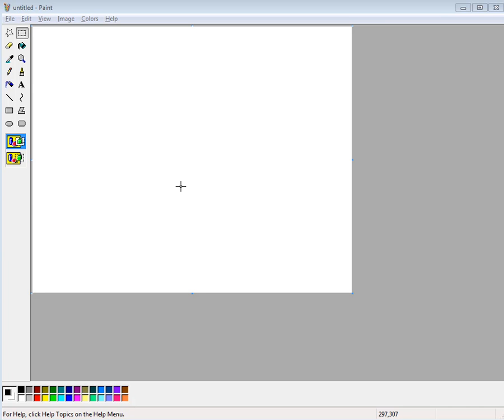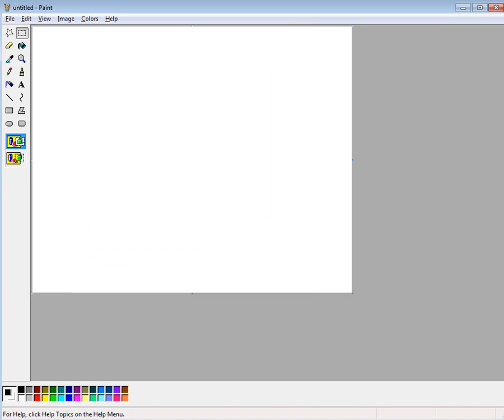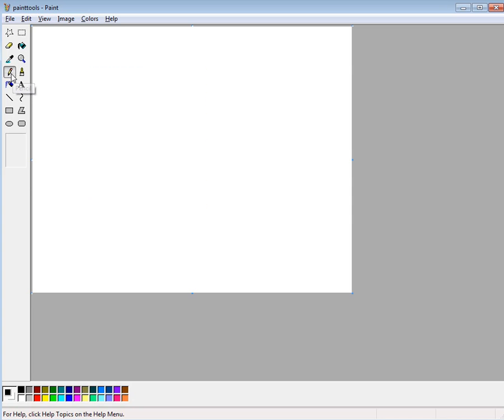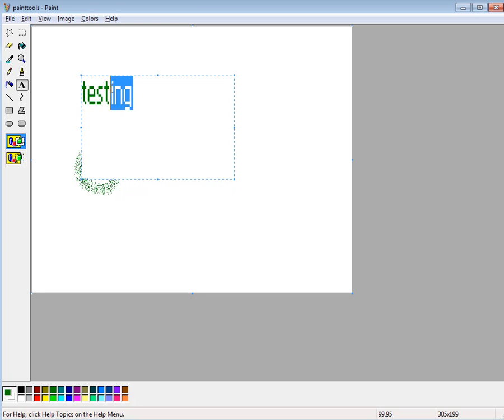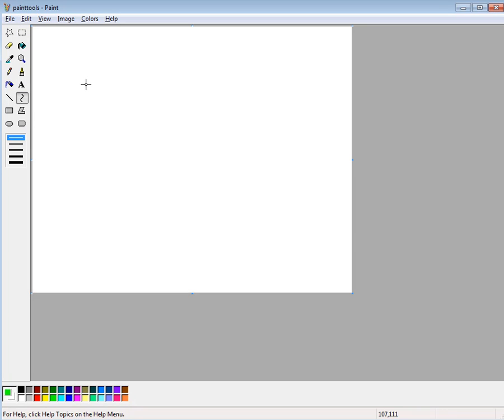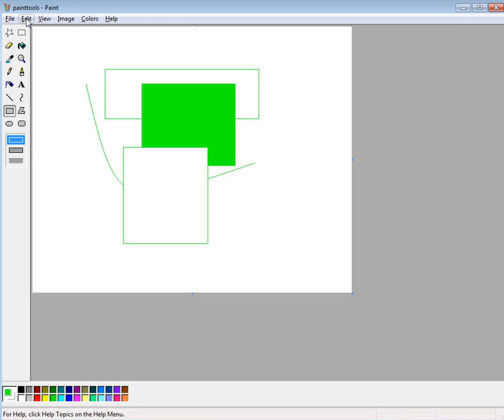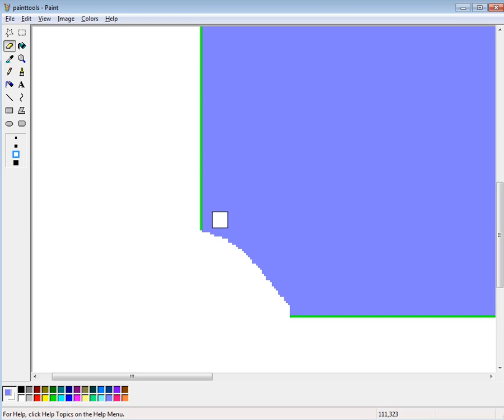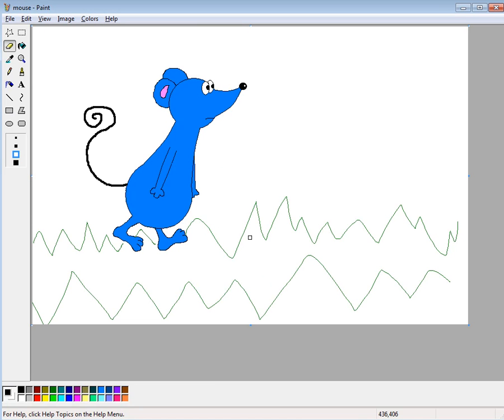MS Paint Tools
This is a basic introduction to the toolbar available in Microsoft Paint